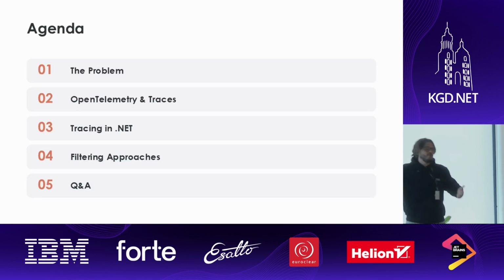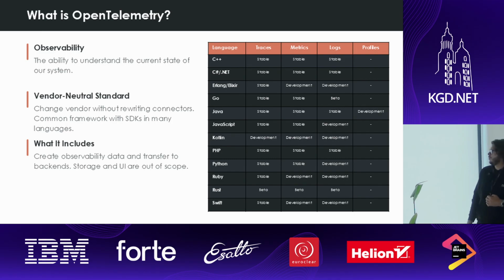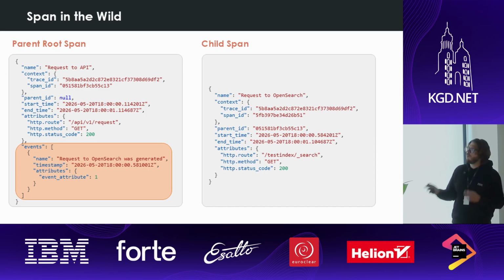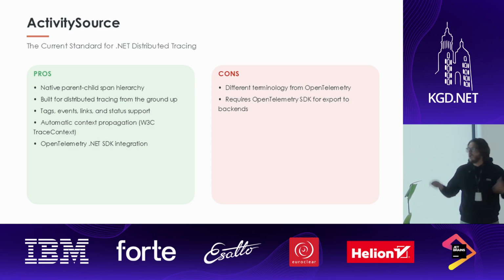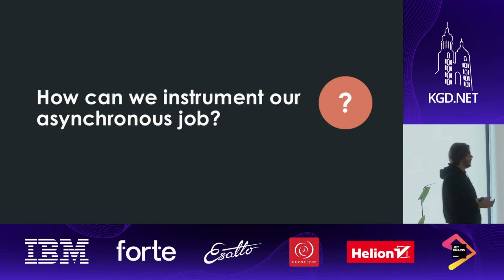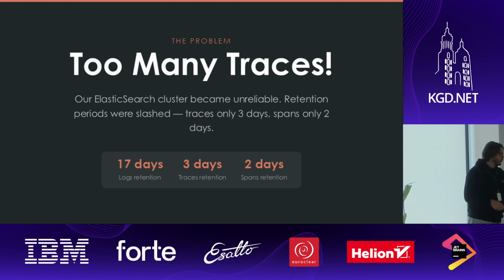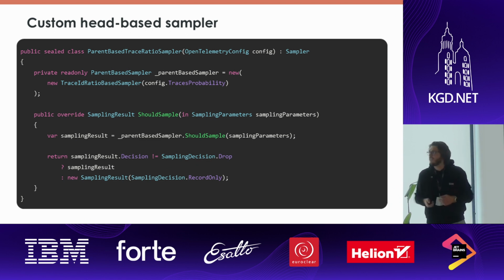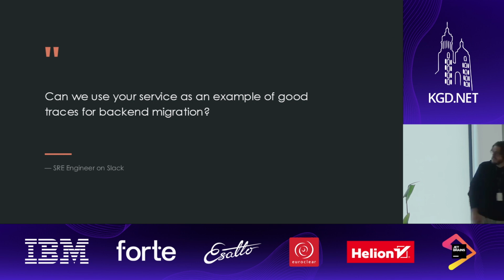Exploring OpenTelemetry: The Path to Perfect Traces in .NET - Aleksei Cherniaev - KGD.NET 159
Everyone knows that modern .NET projects need distributed tracing, and OpenTelemetry is the tool of choice. But knowing what to use is very different from knowing how to use it right.
In this session, based on one of the services I developed, we will explore the path to proper instrumentation. How does OpenTelemetry actually work under the hood? How do we trace across asynchronous boundaries and multiple services? How can we set this up without breaking the bank on collecting and storing these traces? I will answer these questions and share the lessons I've learned along the way.